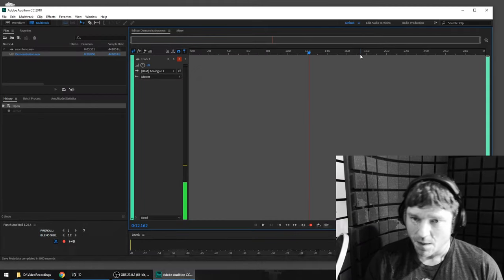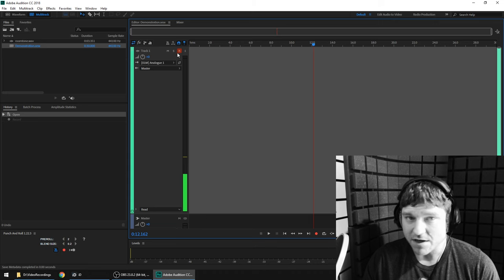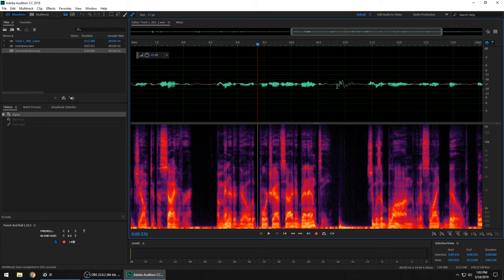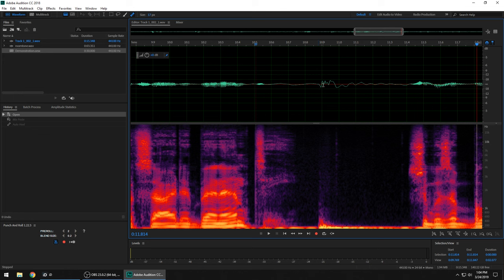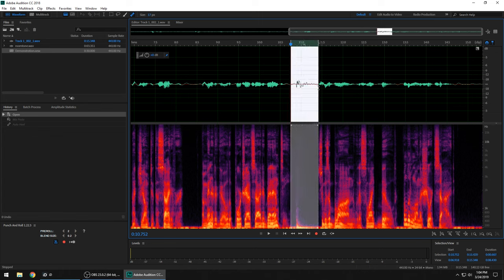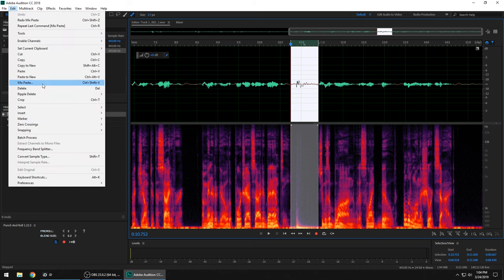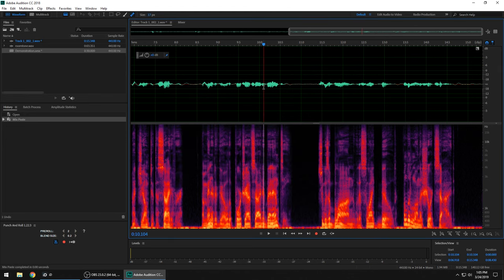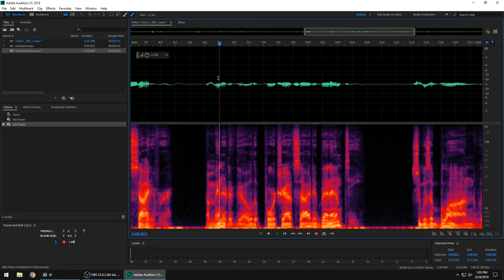Audiobook Recording with On-The-Fly Edits in Adobe Audition CC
HUGE CAVEATS!

I have no intention of pressuring anyone to work this way. As the video is at pains to mention, this is NOT for everyone.

If you are new to recording or just learning to Punch & Roll PLEASE do not start here, with this as a template for how you work. This is intended only for people with a good amount of experience.

Even if you meet the technical criteria, performance may be an issue. If you find stops in recording to be difficult to recover from in your performance, this may not be for you. If you find pickups after the fact difficult because you have trouble getting in the zone, this is probably not something you want to mess with.

If you don't have the technical knowledge and practice under your belt to make these edits effortless and fast, again, probably not something you want to do!

Bear in mind, this video is stretching what should be a 3 second edit out to about 3 MINUTES as it explains it. For this to be a functional process, it must be fast, and that is the result of experience and practice.

Again, not for everyone.
Have I qualified this enough yet? ;)

The PNR plugin is available free at my website.